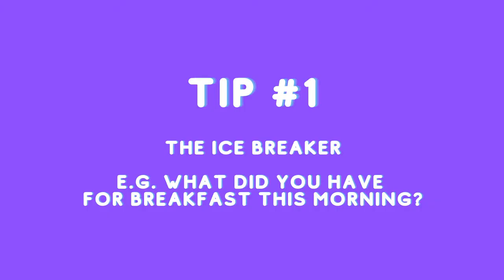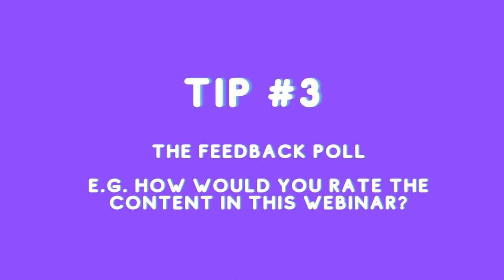Webinar Poll: Our 3 Tips for Taking Polls in your Next Webinar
Discover our 3 tips for taking polls in your next webinar!

Polls are a great way to create engagement in your digital events and your webinars. This virtual show of hands is a good indicator on what your audience is thinking and feeling. But the main questions is: How can we use polls in webinars?

We offer you our top tips to use polls during your webinar.

1. The Ice Breaker

You can launch a poll at the beginning of your webinar to get people familiar with the poll technology used during the webinar. This is usually a very simple question which is not linked to the webinar topic. This can be as simple as “What did you had for breakfast this morning?”. Since you can control the multichoice responses, you can steer the conversation in a serious or funny direction depending on the webinar you want.

2. The Before and After

You can consider evaluating outcomes of feelings during your webinar. If you are doing a training or educational webinar you can use polls in order to assess the level of understanding on the subject. If you do that at the beginning and at the end you can see the progress your audience made during the session. You can do that with feelings as well so that you get an idea on the satisfaction levels of your audience.

3. The Feedback Poll

Polling can be more efficient than an exit survey to get the feedback from your audience. While your audience is engaged and dedicated to your webinar, the opportunity is great to get the feedback you need from your event. At this stage you can get the important data on how the attendees felt about the subject, the presenters. These polls have a higher chance to perform than exit surveys since the dedicated respondents are already engaged with you.